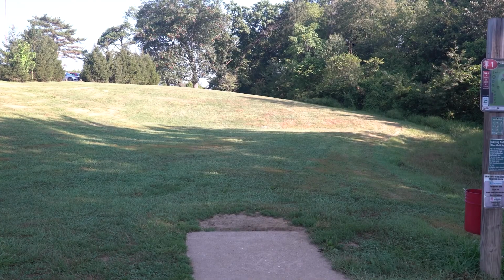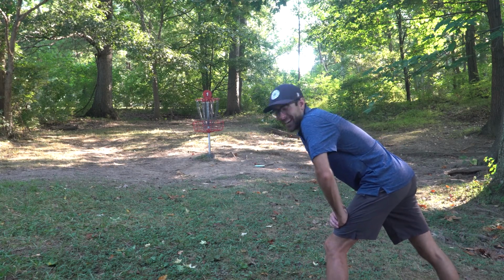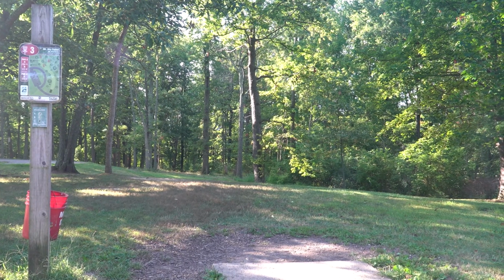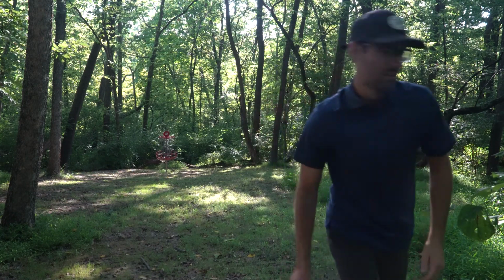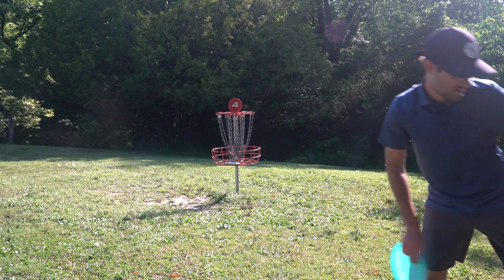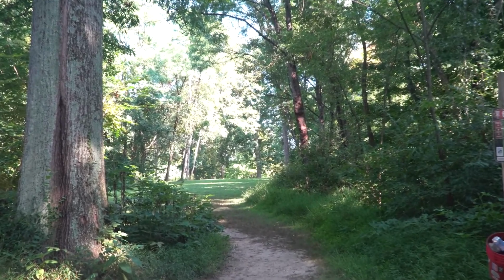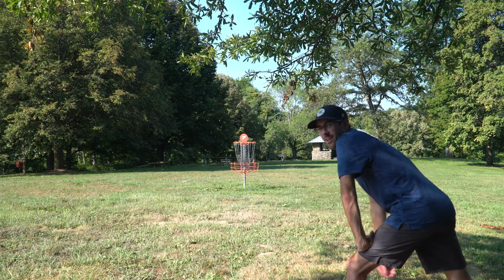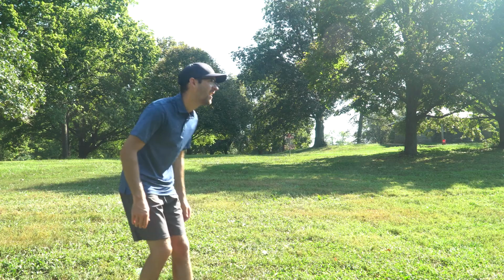MOST Popular Course in OHIO! | Mt. Airy F9 | Can I Shoot LOW?!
Today we take on one of the top rated courses in Ohio, Mt. Airy! I highly recommend this course to anyone traveling through the Cincinnati area. Not only is the course amazing, but The Nati disc golf shop is also located here as well. Thank you all so much for tuning in!